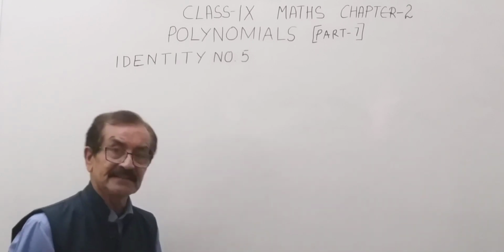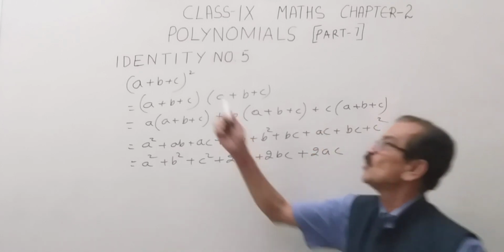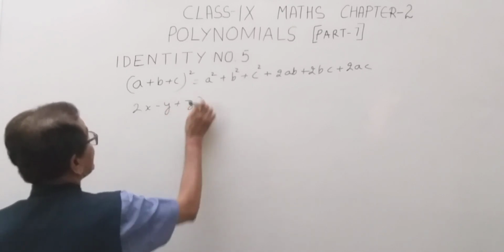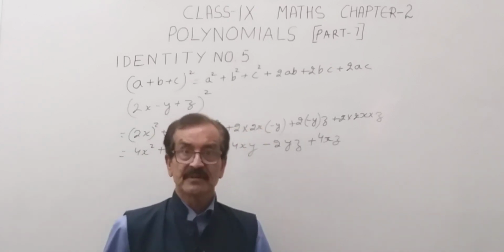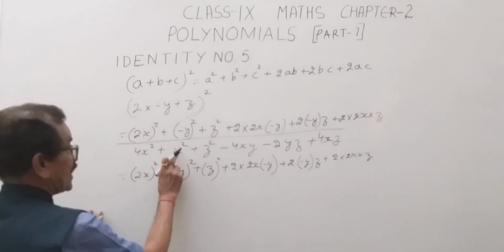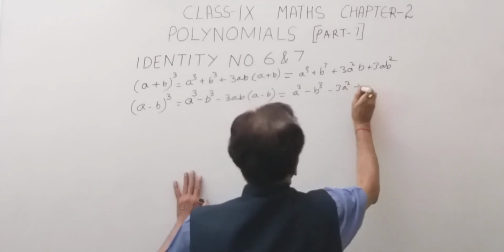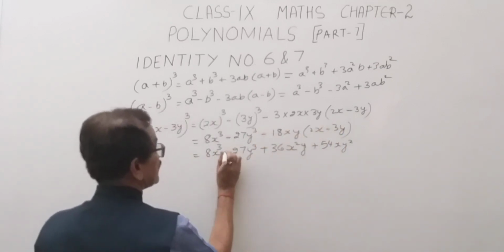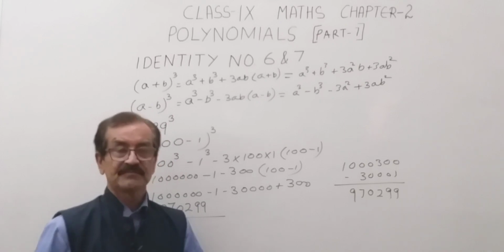Subject Maths Class 9 Ch - 2 (Polynomial) Part - 7